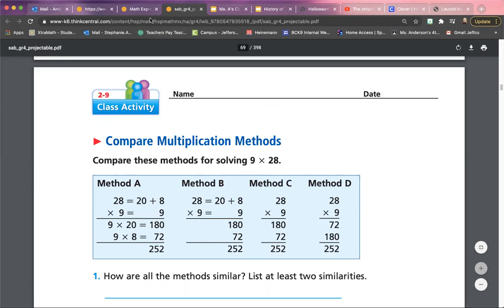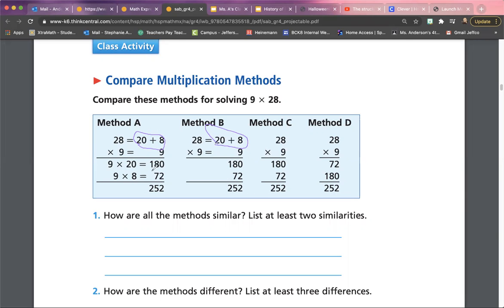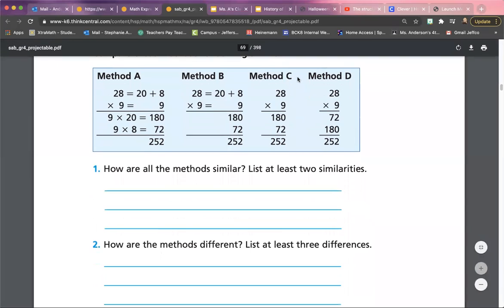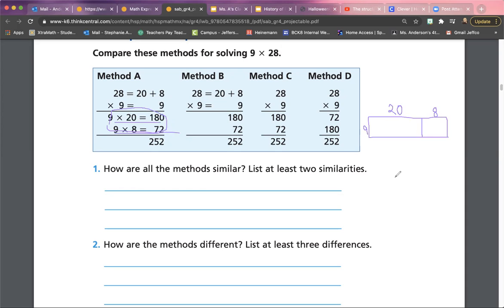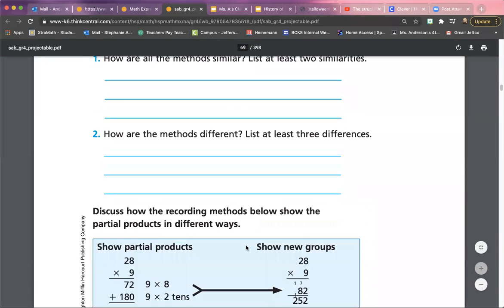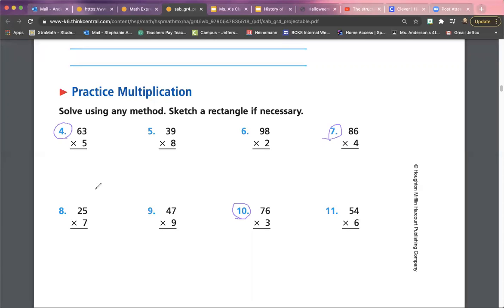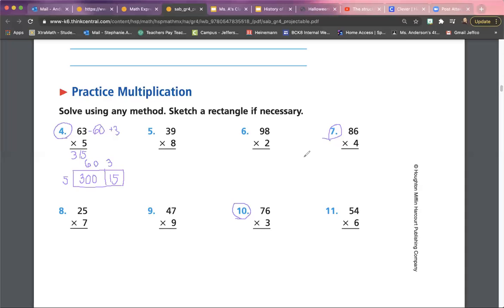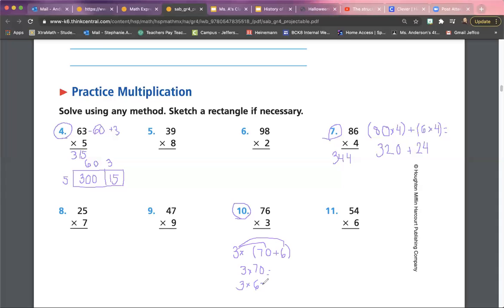4th math 2.9